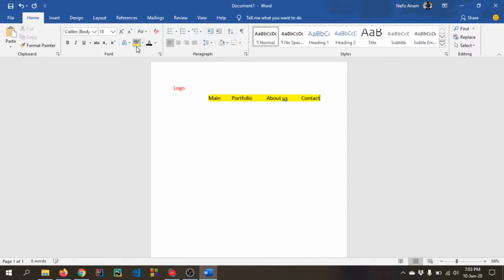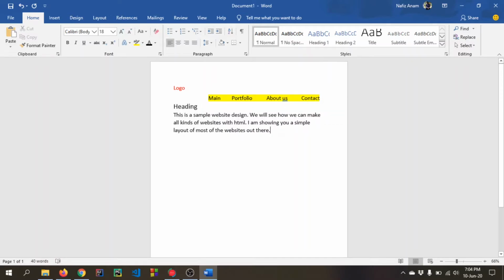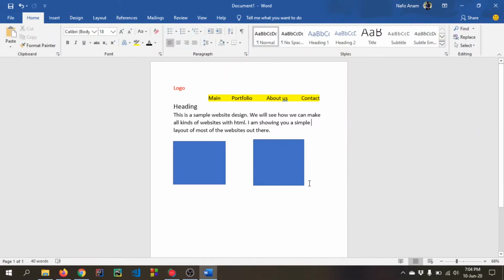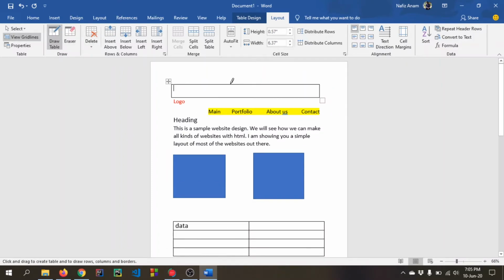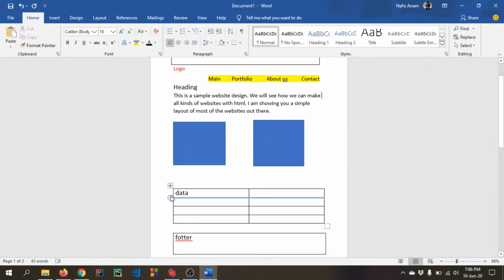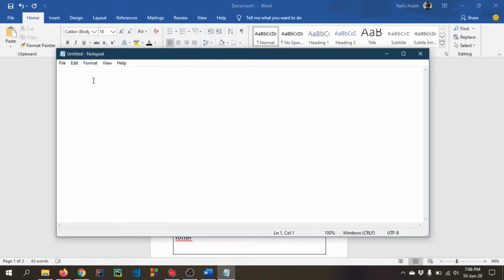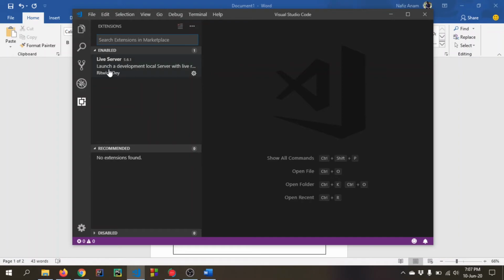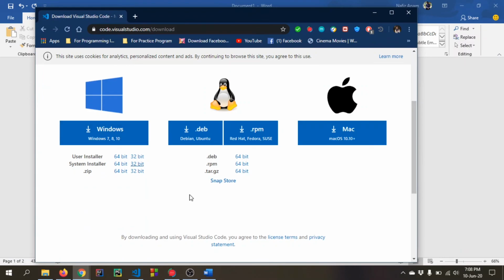Learn Basic Introduction of HTML || Web Development || Nafiz Anam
Hey guys,
In this video I have introduce to you what is a website and how can we use HTML to make one. The basic template of a website and how it works are all in this video.
This is the first video of our web development series.